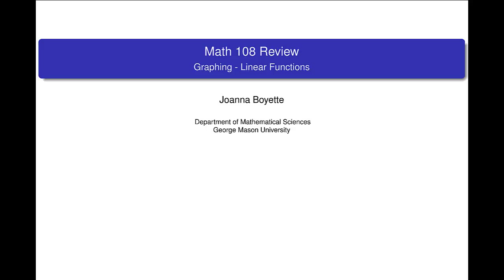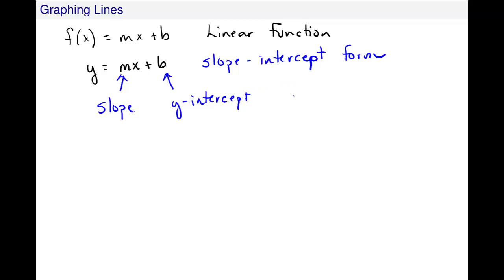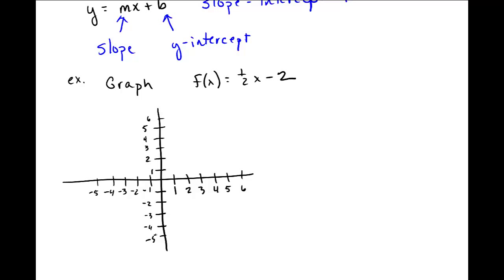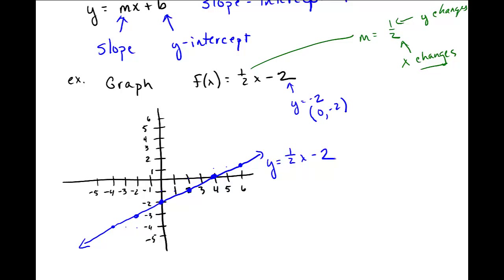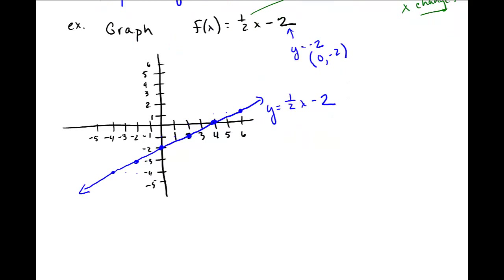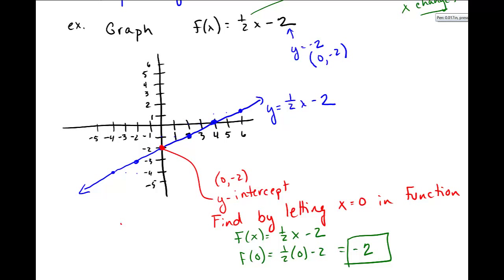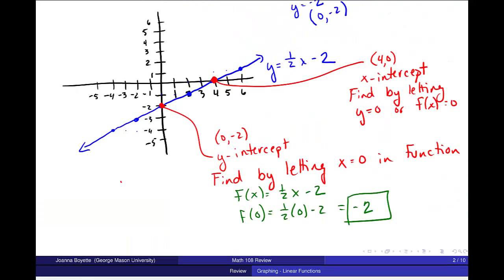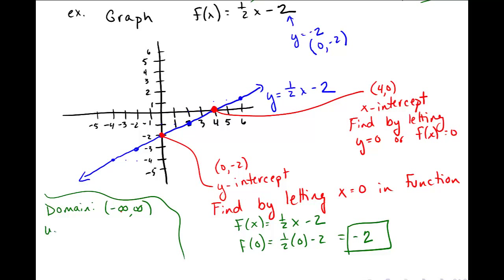Graphing Lines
Graphing linear Functions, domain, range, x and y-intercepts